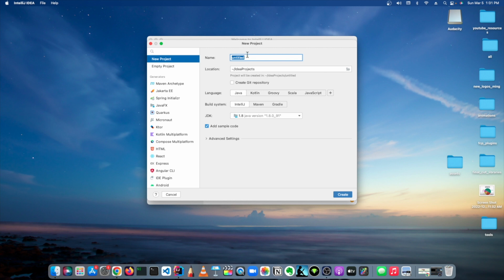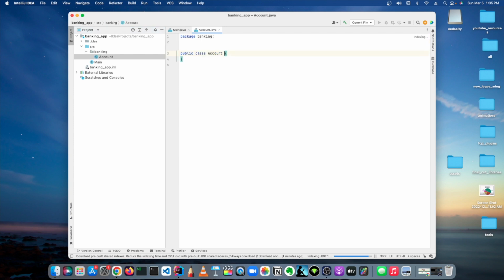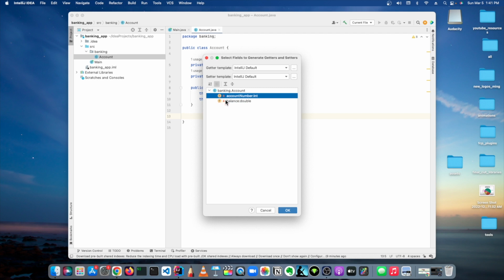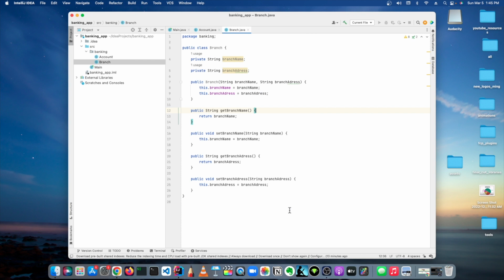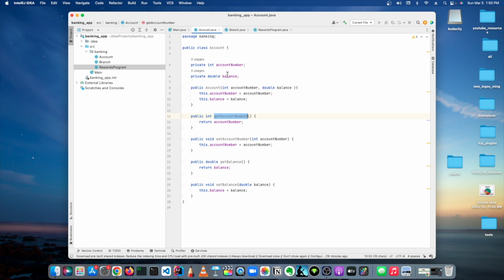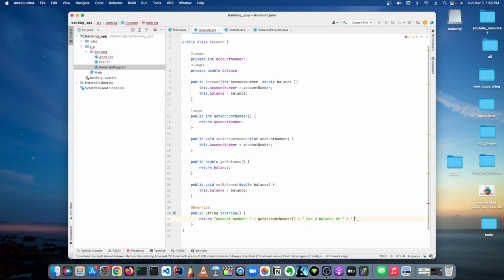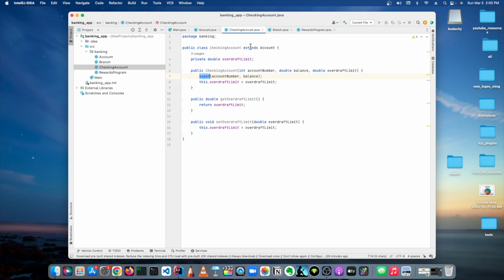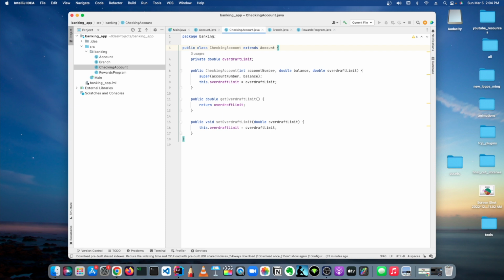Object Oriented Programming Basics in Java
Welcome to our latest video where we delve into the basics of Object-Oriented Programming (OOP) using Java! In this tutorial, we explore the concepts of classes, variables, methods, access modifiers, constructors, getters and setters, packages, @Overrides, toString(), special keywords like extends and super keyword by building a hypothetical banking application.

Our aim is to help beginners in software engineering understand OOP in a practical way using a hypothetical banking application consisting of Account, Branch, and Rewards Program entities. We break down each concept with code examples using these entities, making sure to explain everything thoroughly so that even the most inexperienced programmers can follow along.

Don't miss out on this essential tutorial that will help you take your first steps towards becoming a proficient software engineer! We're constantly uploading videos that cater to beginners in software engineering, so be sure to check them out!